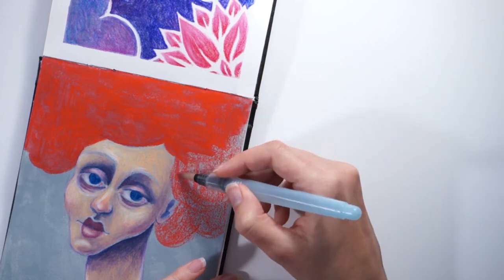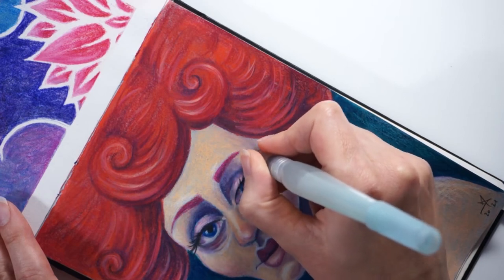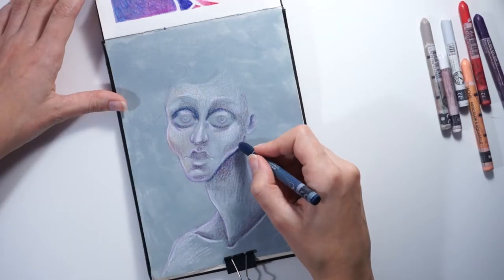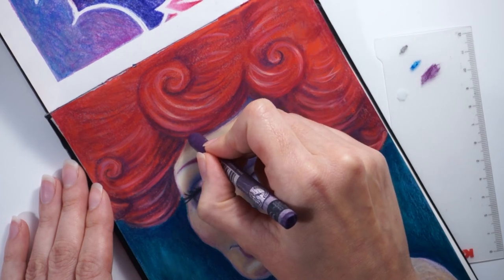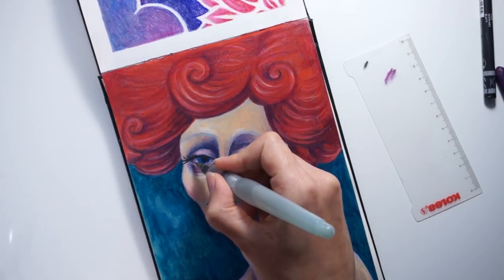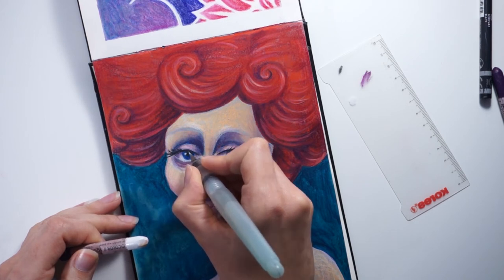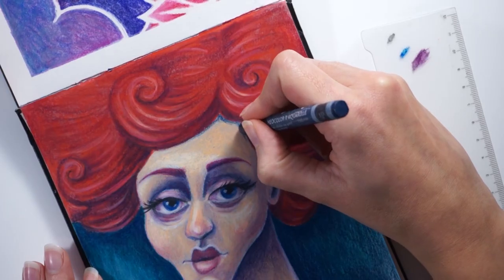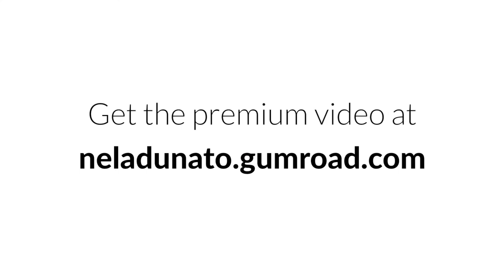Premium video lesson: Stylized portrait drawing with Neocolor II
Curious to see how I draw portraits with water-soluble Caran D'Ache Neocolor II pastels? Want to pick up some of my layering and blending techniques, and learn how to get the colors really vibrant and opaque?

I'm releasing an exclusive uncut, 105-minute recording of my drawing process in real time.
This technique can be used for any style of portrait drawing – from realism, fantasy illustration, to caricature.

I don't have advertisements or sponsored content on my free videos, and I want to keep it that way. If you've enjoyed my free videos and would like me to make more, this is how you can support me.